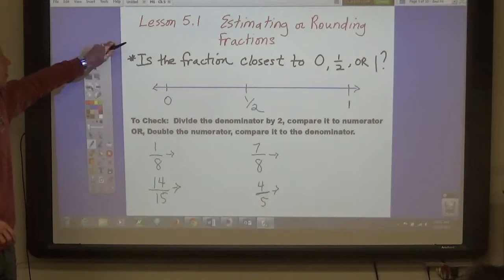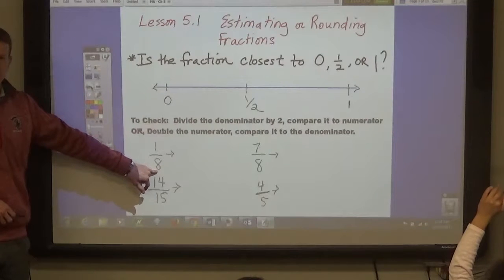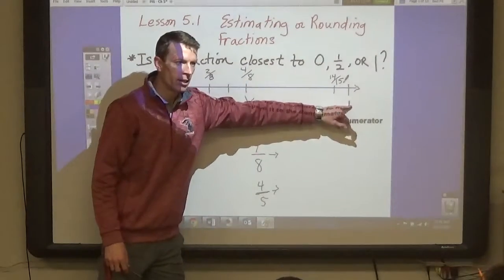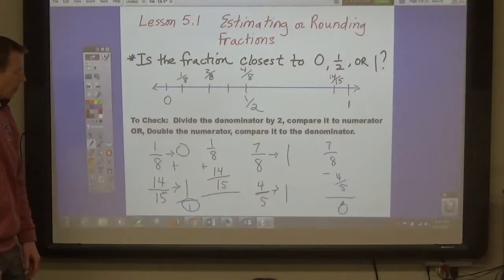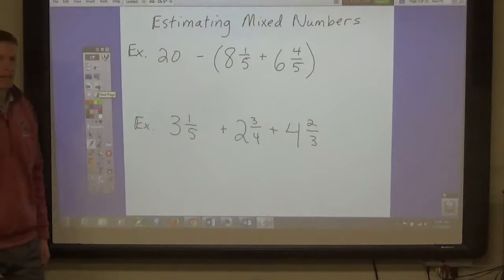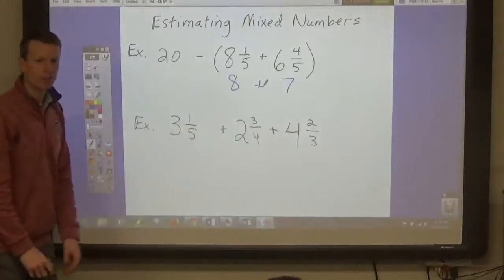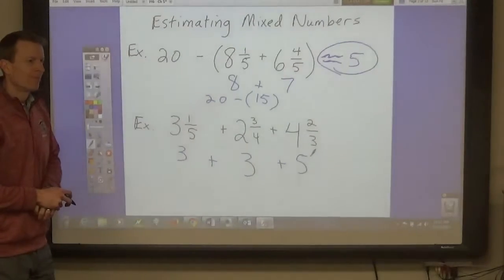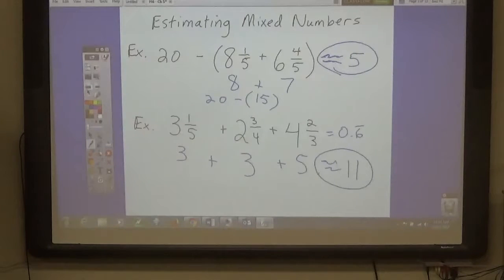M6 Lesson 5 1 Rounding and Estimating Fractions